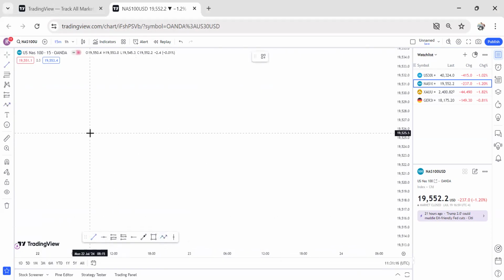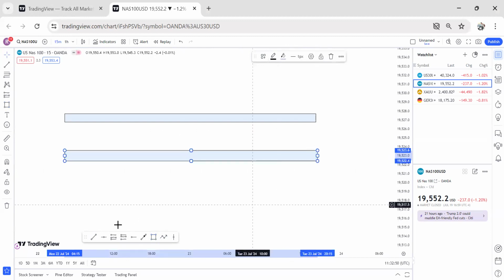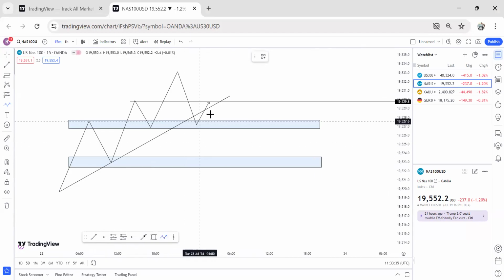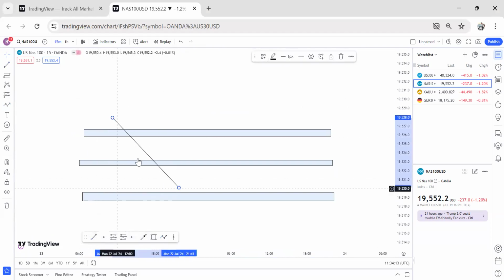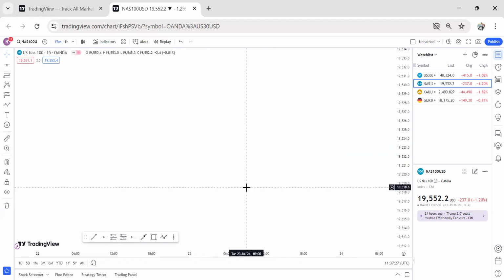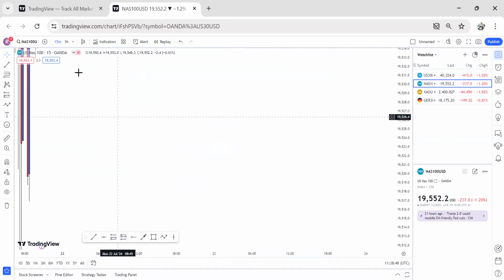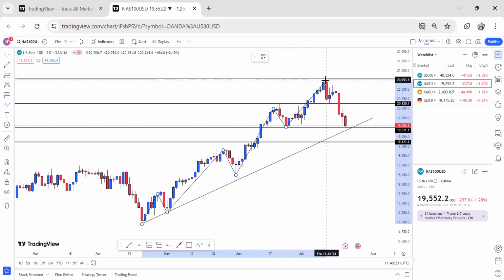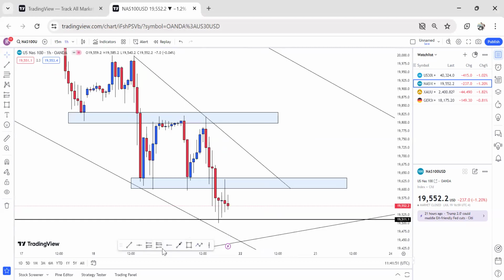Master Trading Nasdaq In Under 14 Minutes (99% Winrate)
The best strategy to trade nasdaq in newyork session @15:30
🧘‍♂️Recommended broker 👇